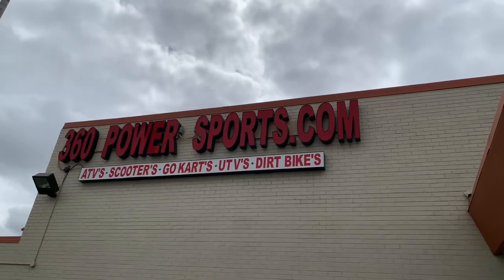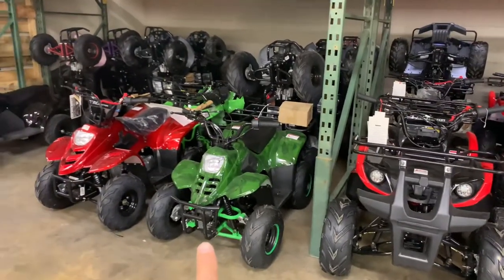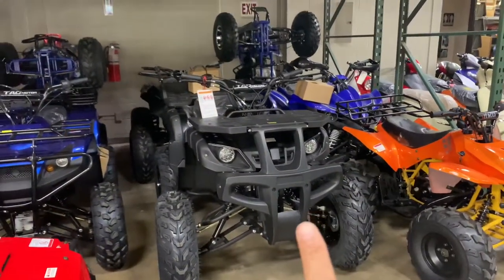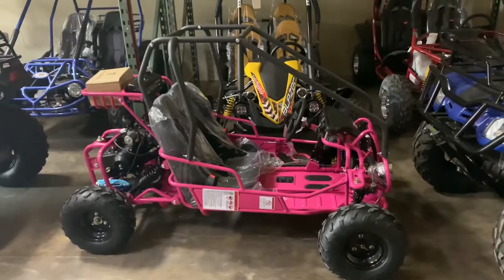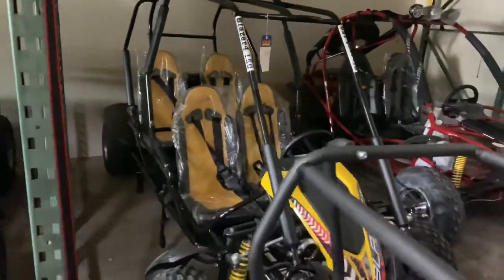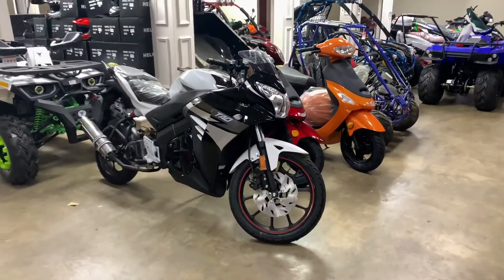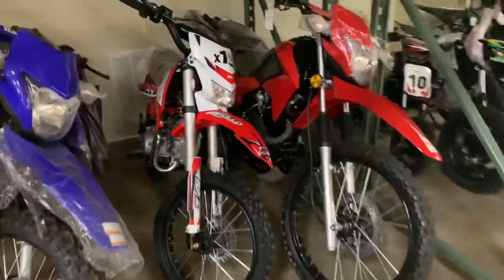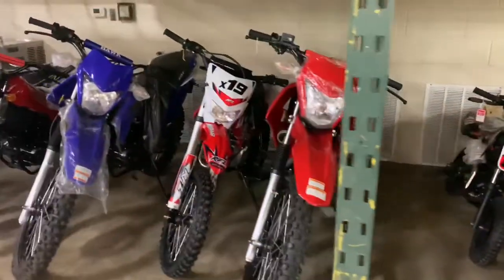360 Powersports sell affordable atvs go karts dirt bikes utv scooter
Affordable atvs dirt bikes go karts utvs scooters side by side